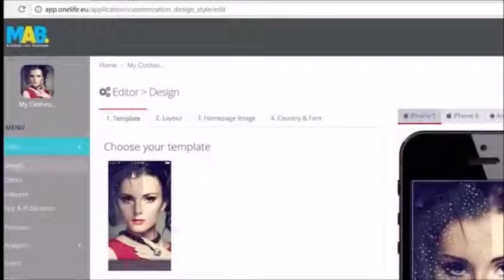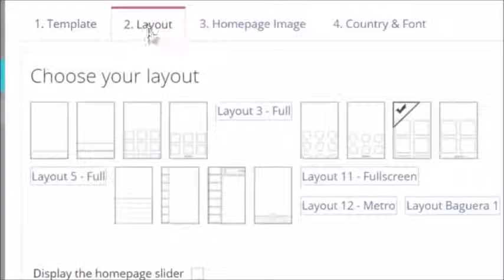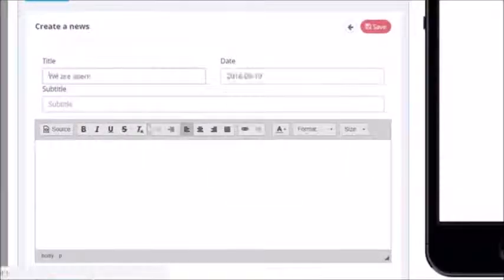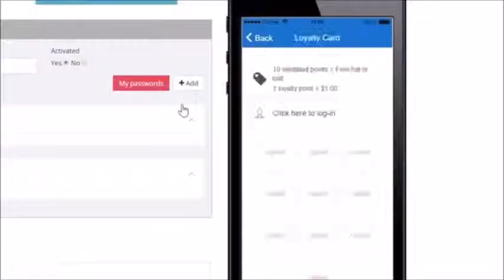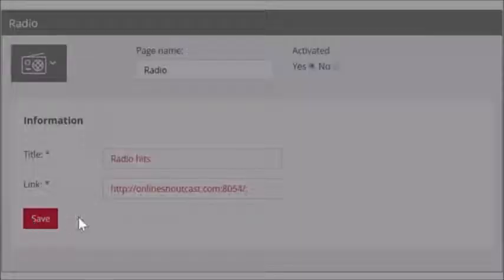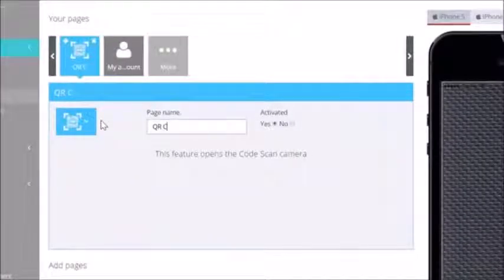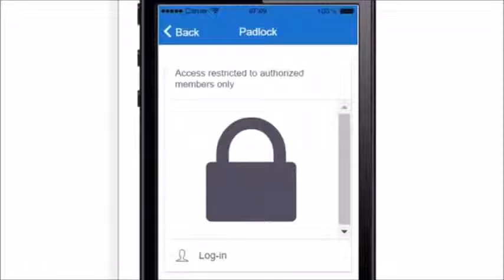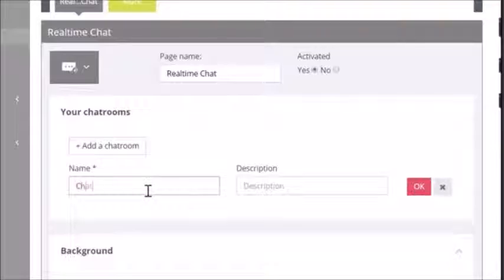New OneLife Application All MAB Tutorials OneCoin YouTube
All MAB Tutorials